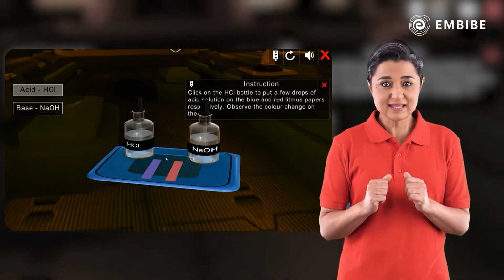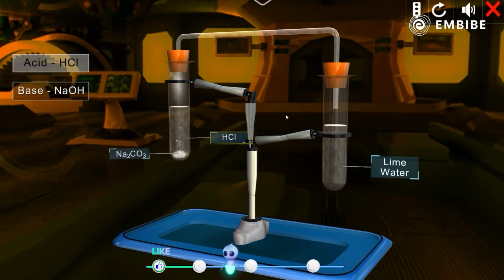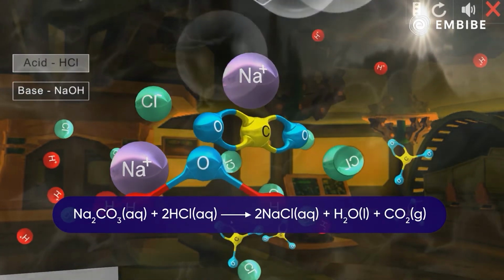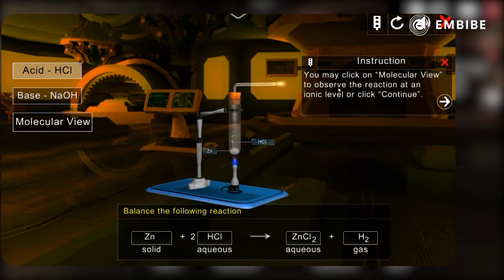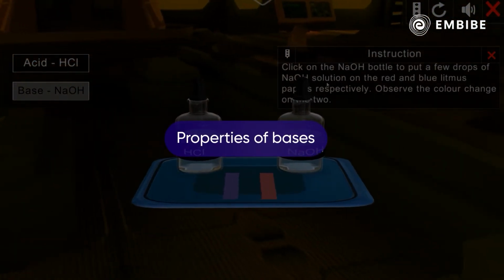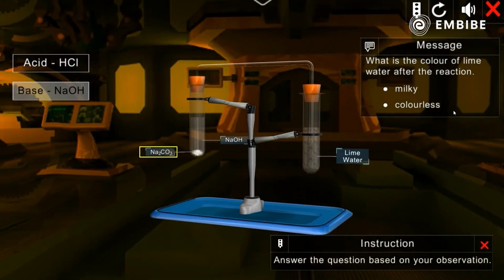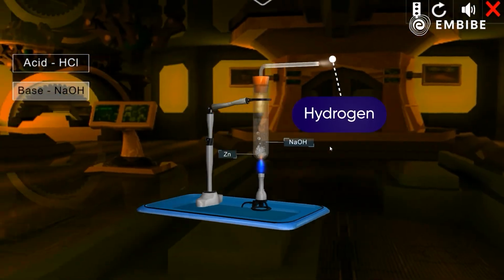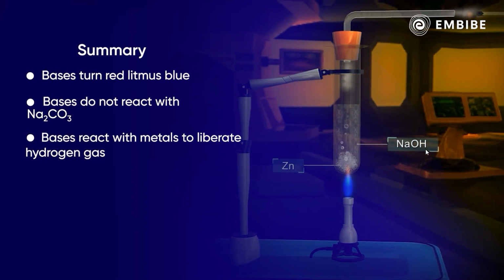Chemical Properties of Acids and Bases | Chemistry | Class 10 | Embibe: Achieve AP Board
Embibe brings you a video on Chemistry, Learn about Properties of Acids and Bases topic of Chemistry in details explained by subject experts on Embibe

Welcome to Embibe: Achieve AP Channel, your one-stop solution for all AP State Board Exams India’s Top Educators will be teaching you daily on this channel. Here, we will cover the entire syllabus, strategy, updates, and notifications which will help you to achieve the State Board exams

During this session, our Educators will be sharing a lot of Tips and Tricks to crack the exam AP Board. Aspirants who are preparing for their AP Board Exams will be benefited from this channel.

1. 372+ exams covered, the largest collection on any learning app
2. 50,000+ authentic learning videos
3. 1.6 Million questions with hints & solutions
4. 1,400 courses & popular books
5. Unlimited mock tests & personalized test reports